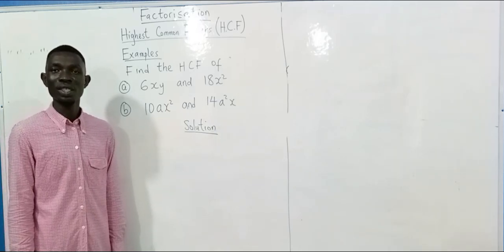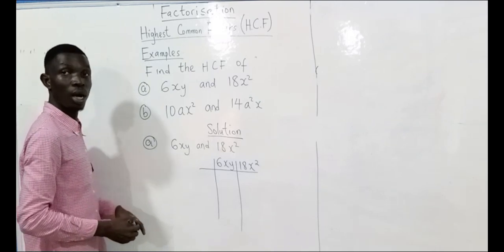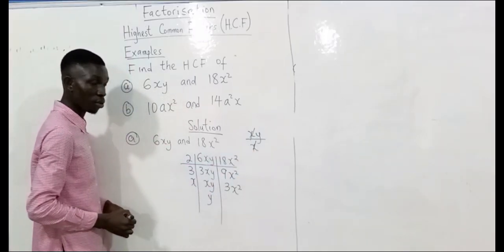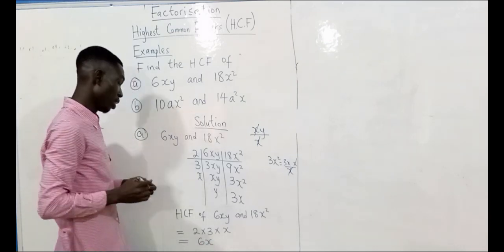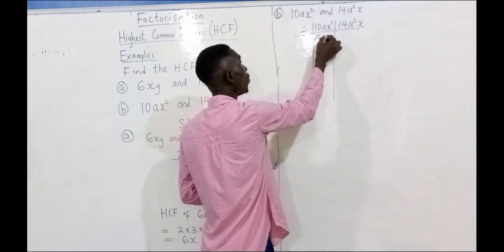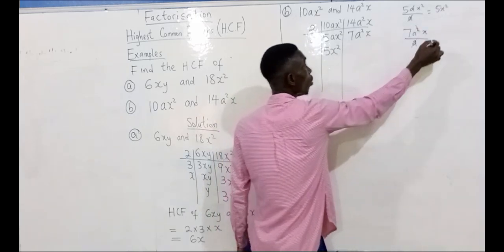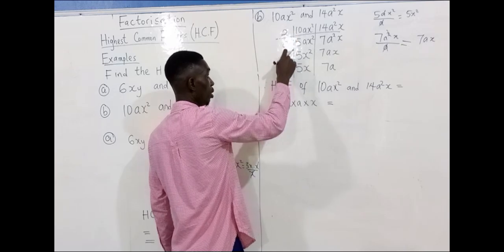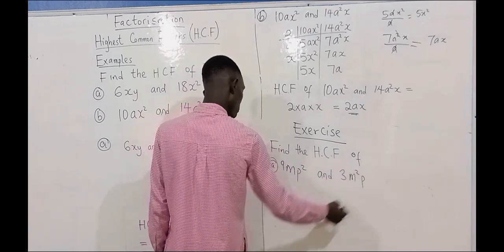H.C.F of algebraic terms